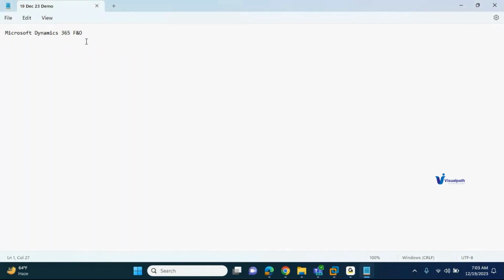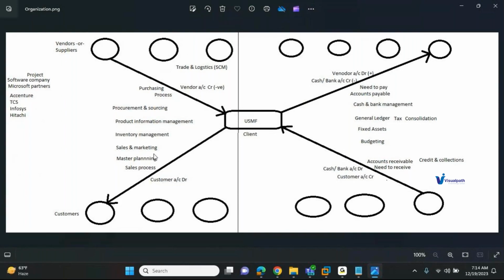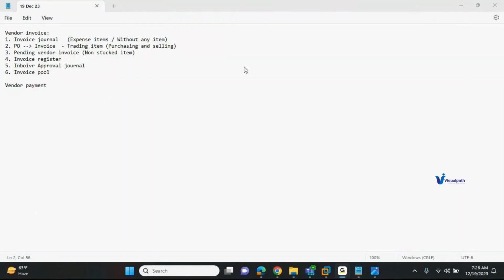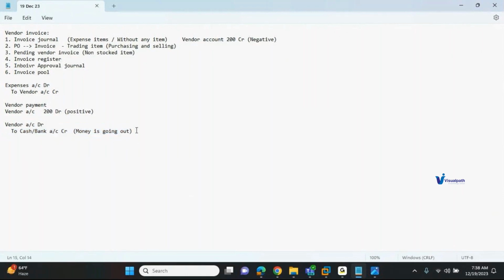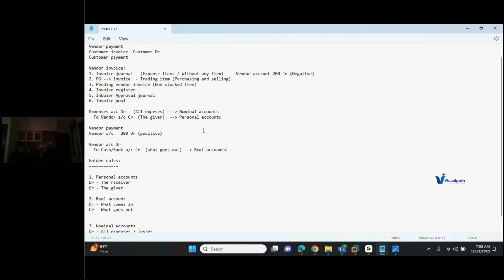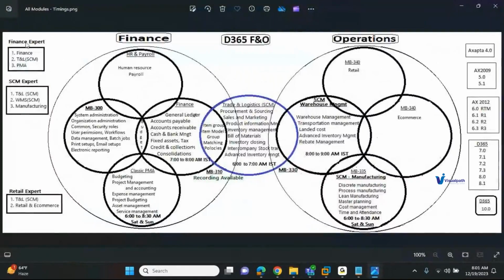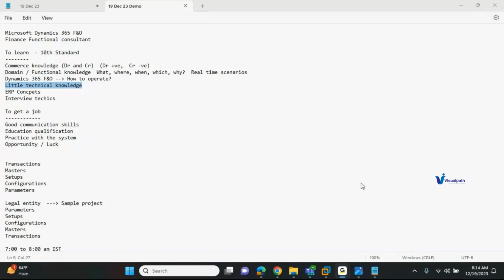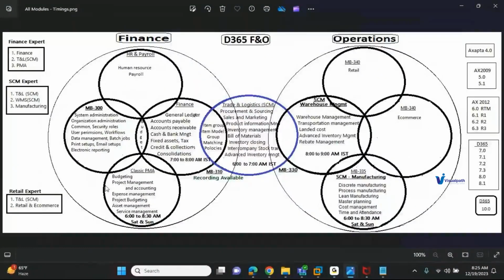Unlocking Financial Power: Microsoft Dynamics 365 F&O Course : Session 1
Welcome to the ultimate guide on Microsoft Dynamics 365 Finance & Operations! 🌐 In this first video of our series, dive into the essentials of Dynamics 365 F&O with our expert-led course. Whether you're a seasoned professional or just starting out, this tutorial is designed to provide a solid foundation in understanding the core concepts and functionalities of Dynamics 365 Finance & Operations.
📚 Key Topics Covered:
Introduction to Microsoft Dynamics 365 F&O
Navigating the user interface
Understanding modules and features
Core functionalities and capabilities
Best practices and tips for efficient usage
👨‍💻 Who Should Watch:
Business professionals exploring ERP solutions
IT specialists working with Dynamics 365 F&O
Students and enthusiasts eager to enhance their skills
This video kicks off a comprehensive series that will progressively cover advanced topics, customization techniques, and real-world use cases.